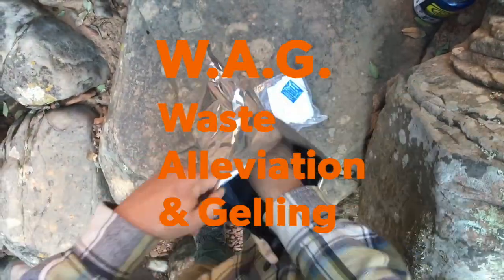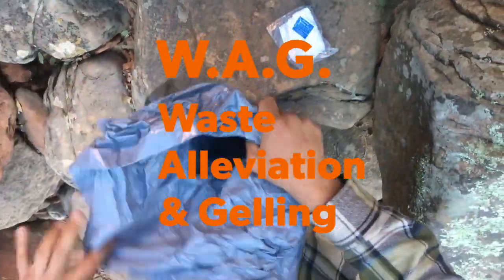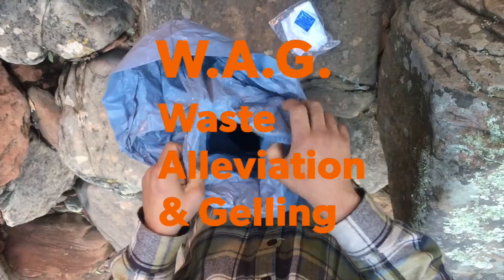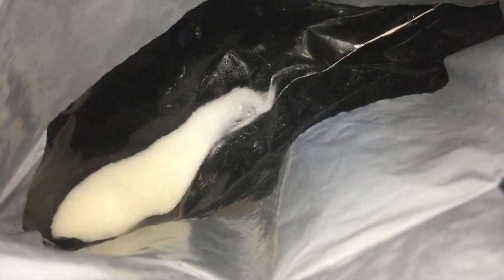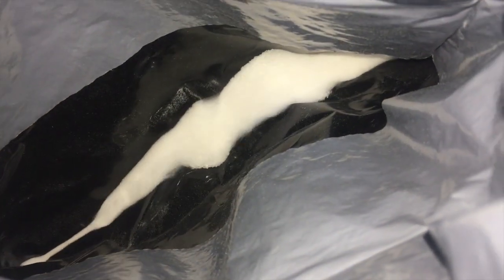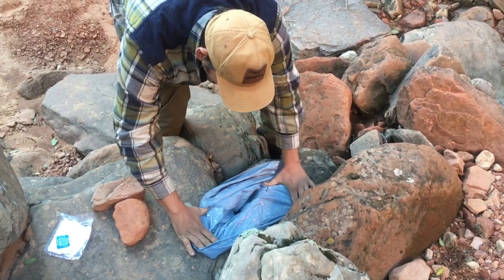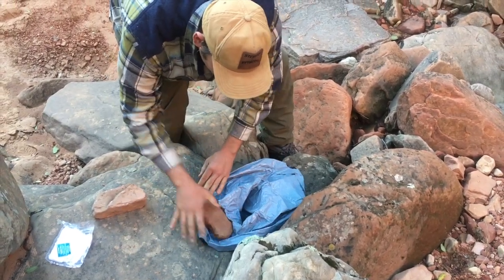How to Use a W.A.G. Bag: Leave No Trace Skills Series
There are some places where it's best that we pack out our human waste.  One way to do so is with a W.A.G. Bag.  Here are some tech tips on how to properly use a W.A.G. Bag.  Simply bagging your waste and throwing it out is considered illegal biohazard.  However, because the crystals inside the bag render your waste inert, you are able to dispose of the bags in a garbage can.

Have Fun. Be Safe. Leave No Trace.

Thanks to Leave No Trace Partners:
Subaru of America, Fjall Raven, ENO, REI, SmartWool, Deuter, TAXA Outdoors, Thule